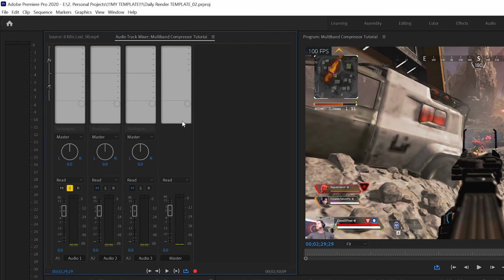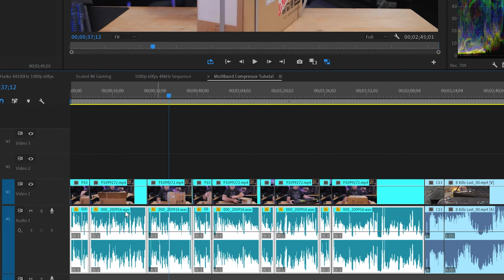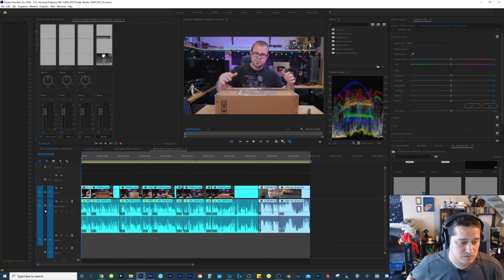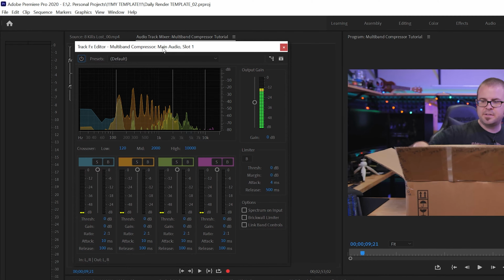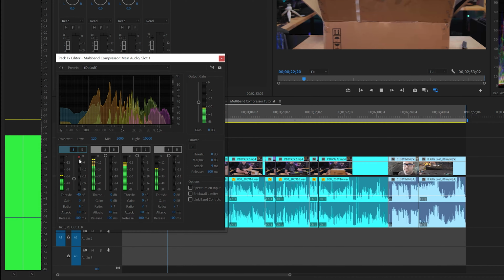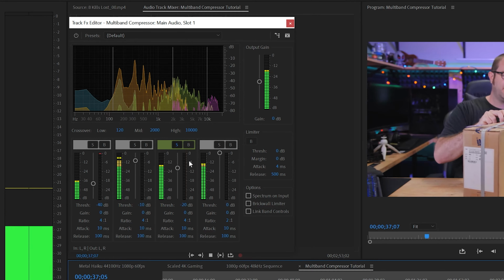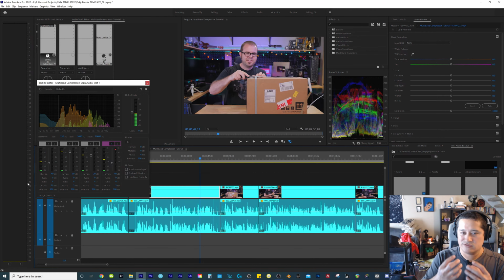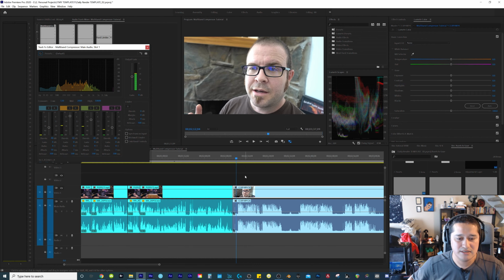Multiband Compressor Tutorial (Premiere Pro)